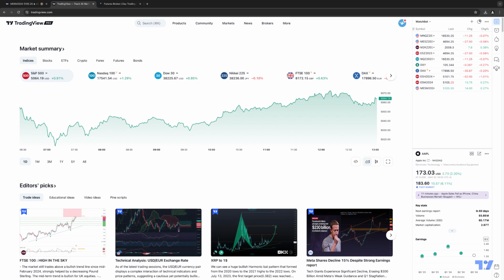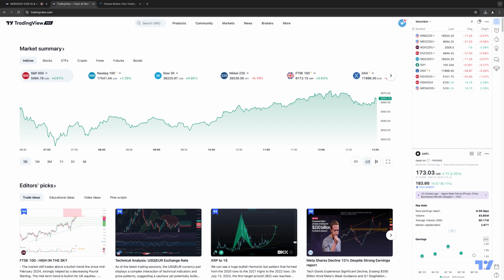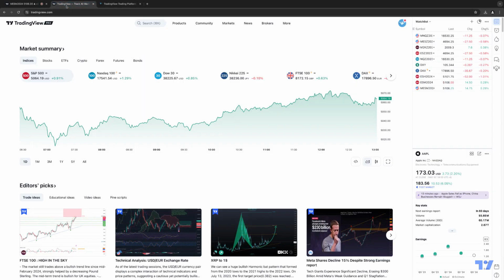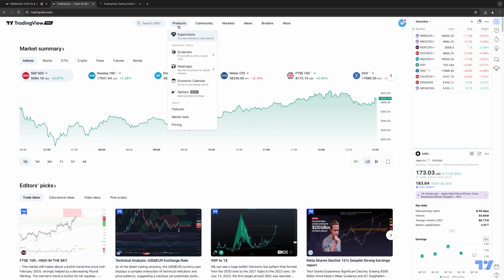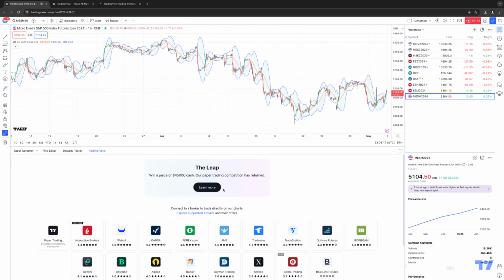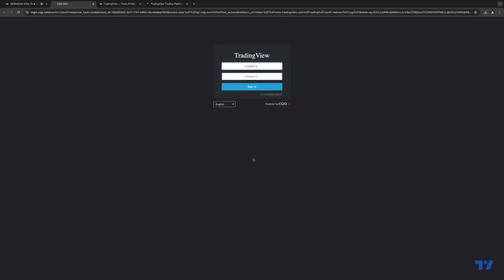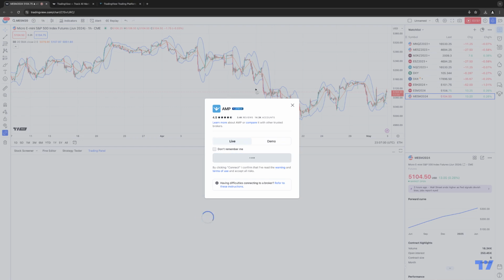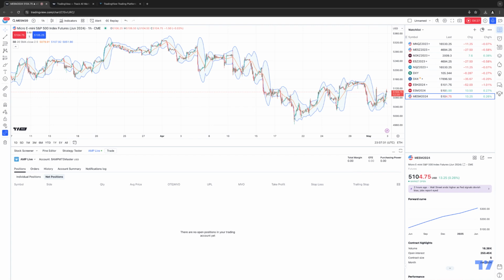TradingView Tips: The Ultimate Quick Guide to Accessing AMP Futures!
Welcome to our quick how-to guide on mastering TradingView! In this video, we will take you through the essential steps to access AMP futures, providing you with all the tools you need to enhance your trading experience. Whether you are a beginner or an experienced trader, this quick guide will help you navigate the TradingView platform with ease. Learn how to log in to TradingView and explore the features that make it an easy choice for traders looking to trade with AMP futures.